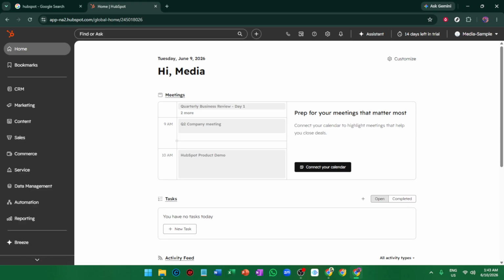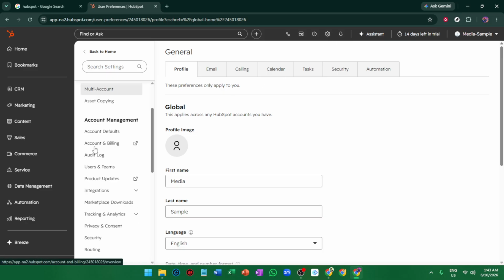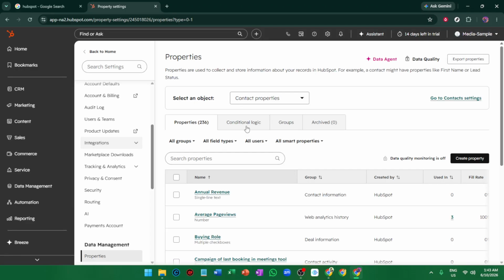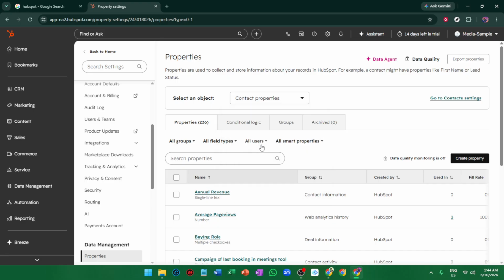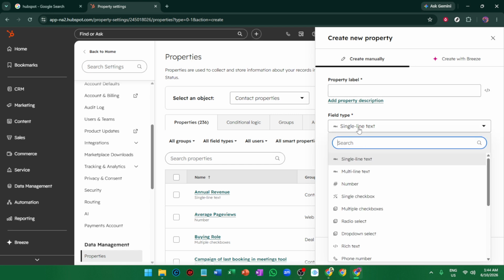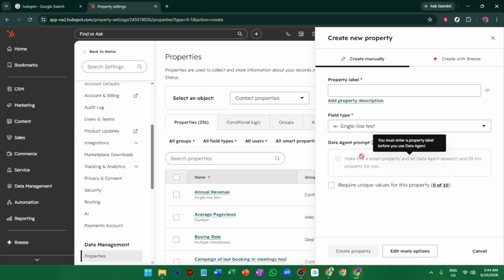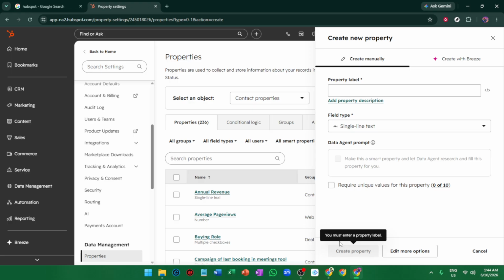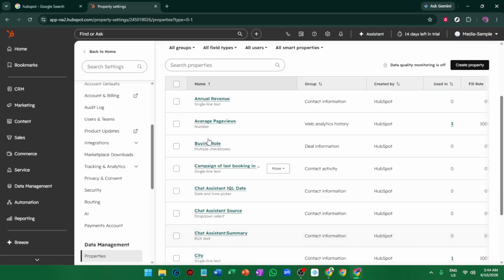How to Add HubSpot Custom Properties [2026 Guide]